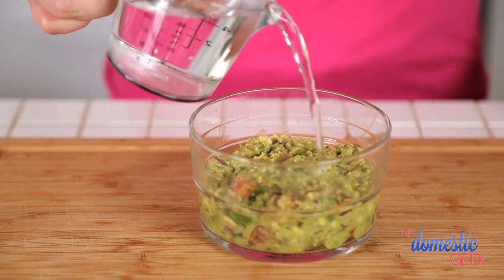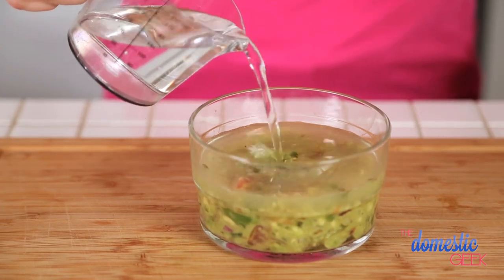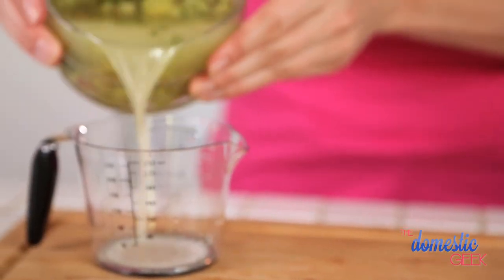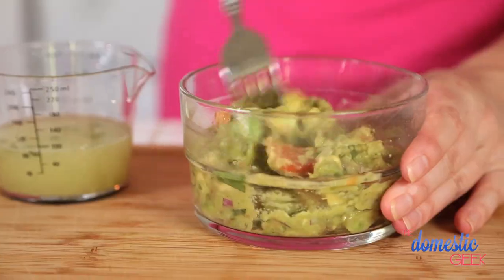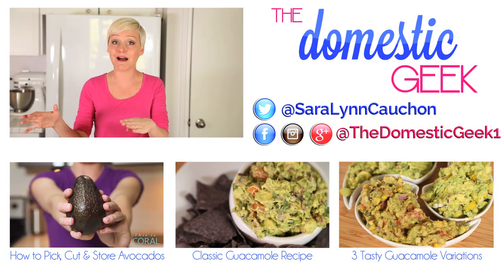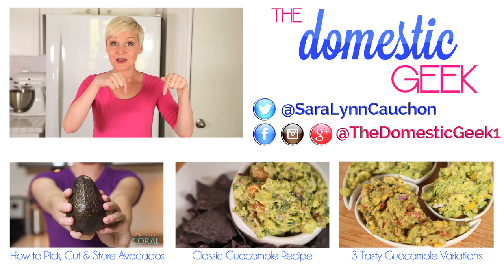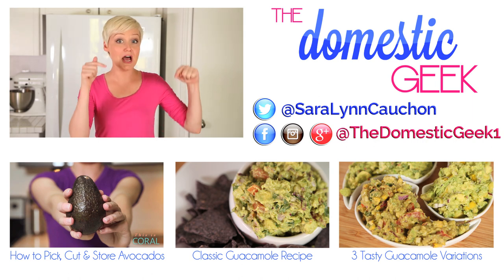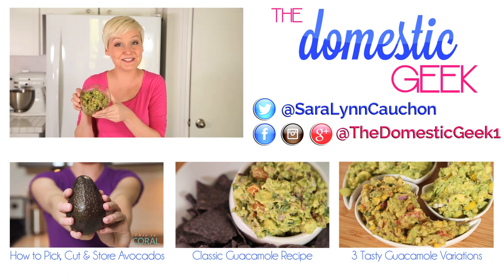HomeHack: How to Prevent Guacamole From Browning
This tip will prevent your guacamole from browning!